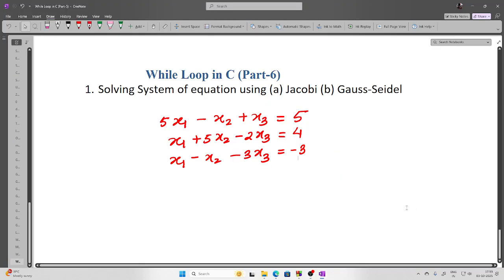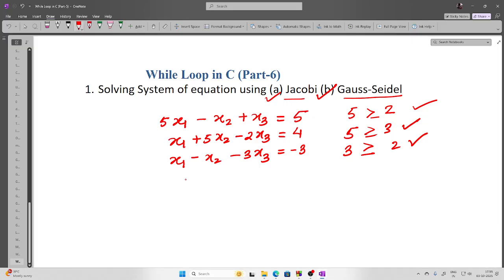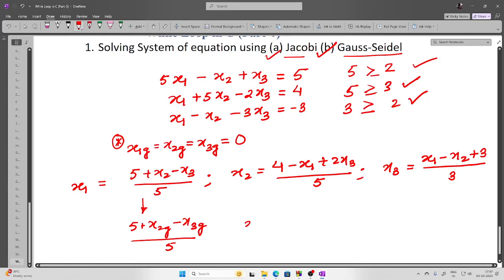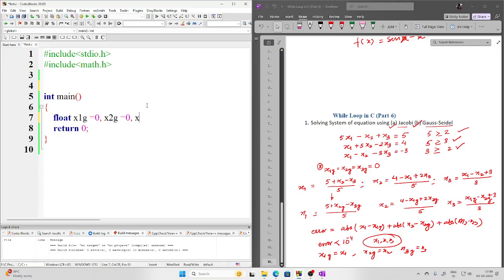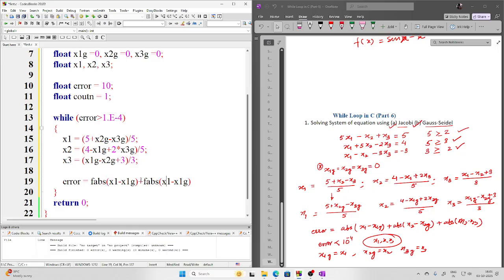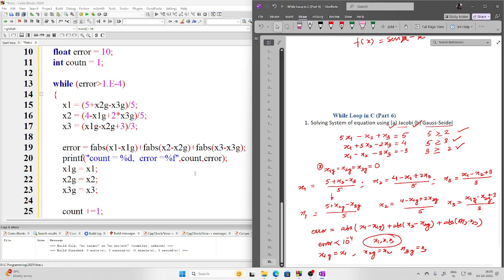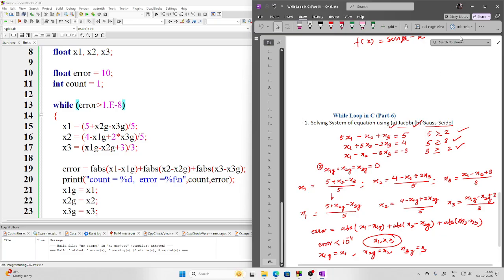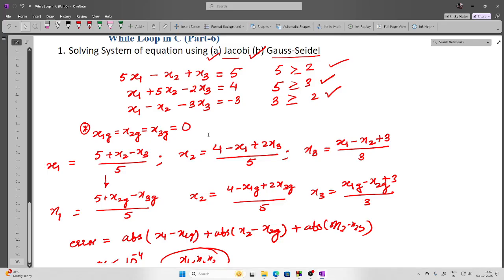While loop in C- Part 6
In this lecture I have explained that how one can solve system of linear equations using Gauss-Seidel and Jacobi iterations. This I have demonstrated using while loop.